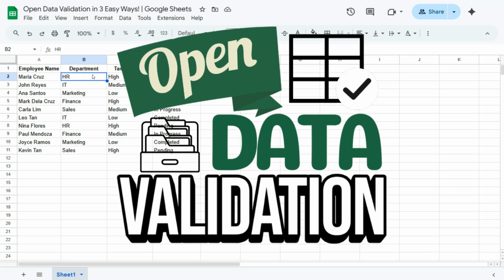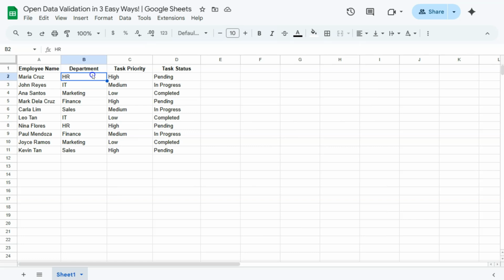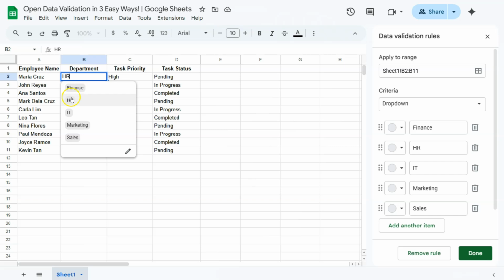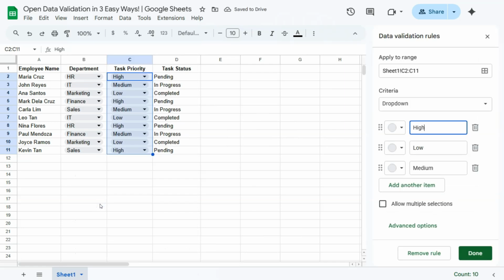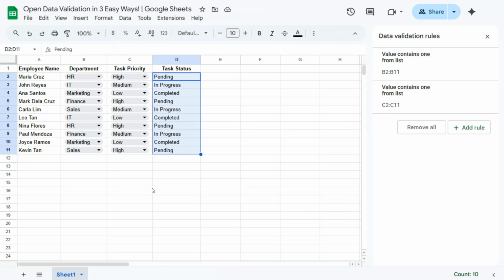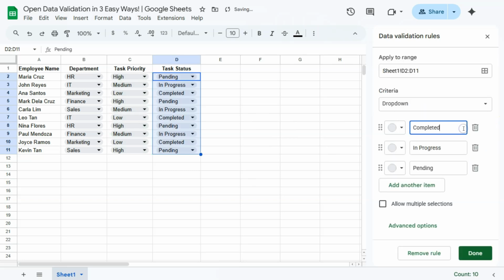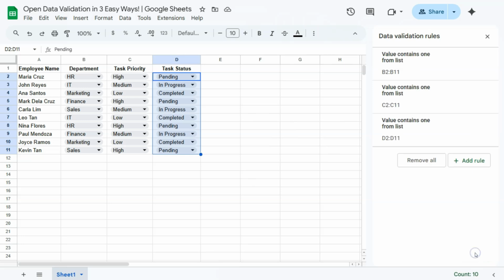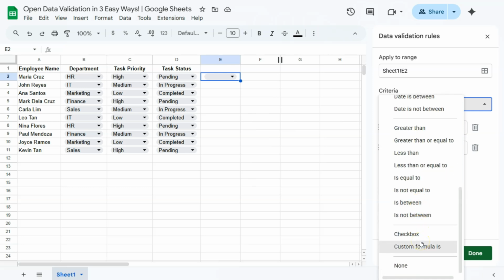Open Data Validation in 3 Easy Ways! | Google Sheets (Data Organization)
Learn three simple ways to open Data Validation in Google Sheets.

First, we show how to access it through the Data menu for quick setup. Next, discover a faster method using right-click options to reach validation settings instantly. Finally, learn the shortcut approach that saves time when working with large datasets. Each method is beginner-friendly and easy to follow, with clear examples to help you apply them right away. By the end, you'll confidently manage and control your data entries in seconds for cleaner more accurate spreadsheets every time Boost your workflow with these tips